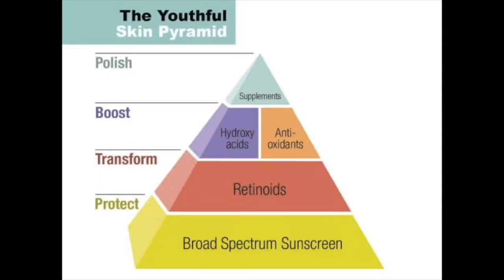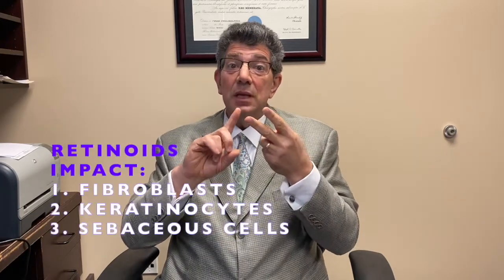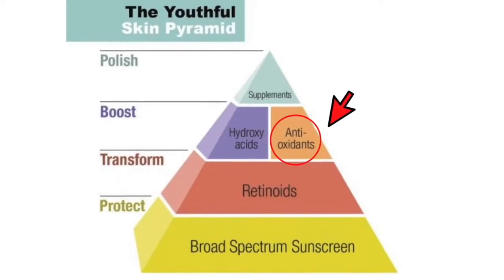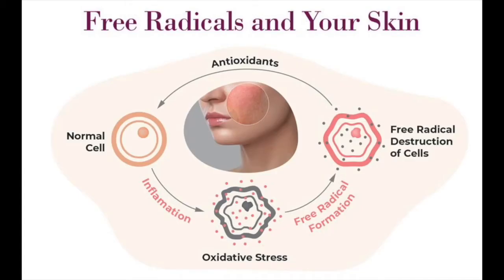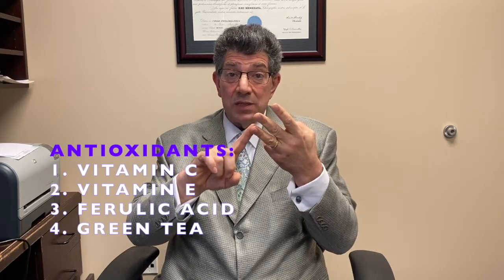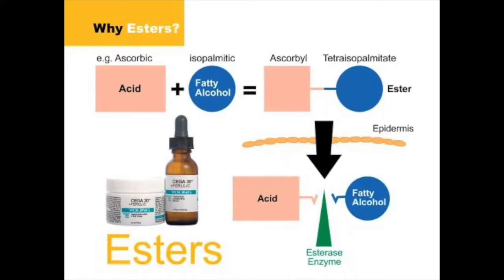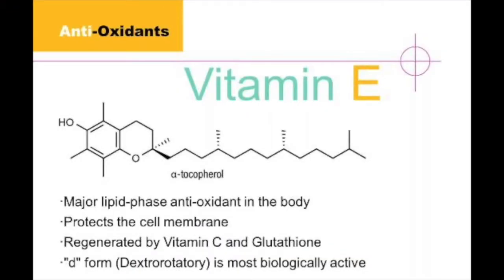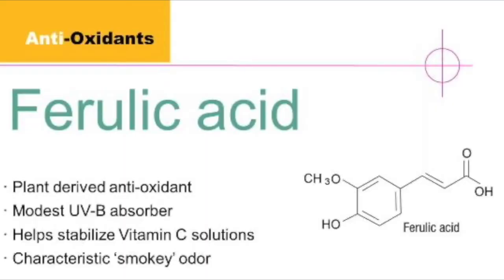Antioxidants: The 4 Different Types & Their Effects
Hi, I'm Dr. Desman from the Virginia Center of Plastic Surgery (VCPS). I am a Board Certified Plastic Surgeon and a member of the American Society of Plastic Surgeons.

At VCPS, patients consistently come to us with their skin concerns and questions. So, we understand how difficult it can be to determine which skin care products are right for you.

Our goal for this video is to inform you about a particular skin care ingredient: Antioxidants. We will discuss the 4 different types of antioxidants, the effects it can have on your skin, and whether you should be adding this product to your routine or not.

We would be delighted to talk more in-depth about your particular skin care needs and help you achieve your aesthetic goals!